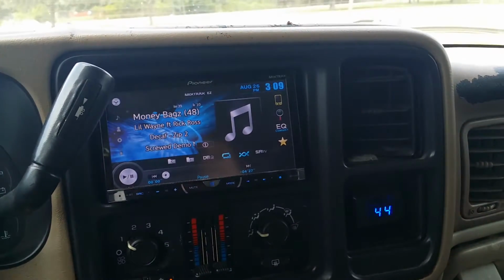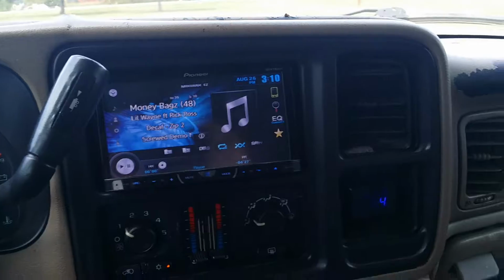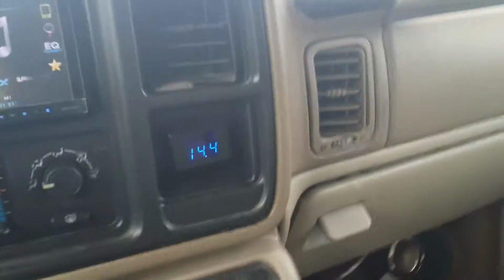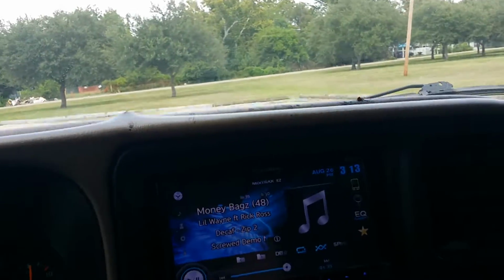MoneyBagsAug26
Before BC5500D